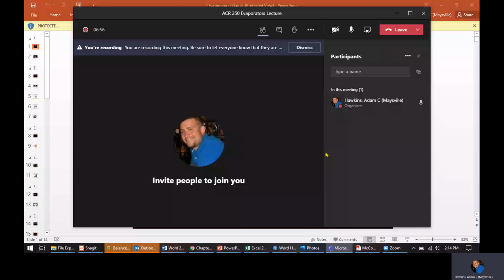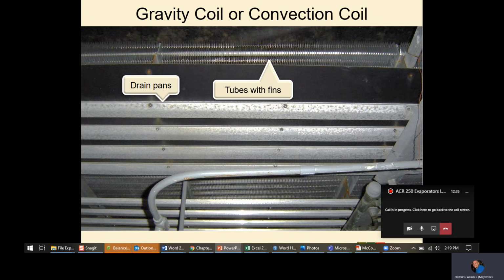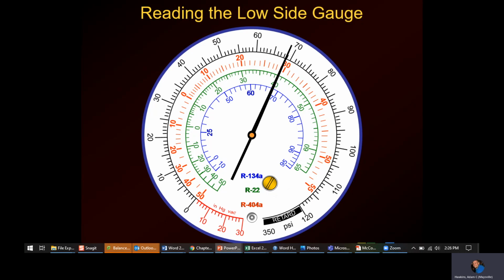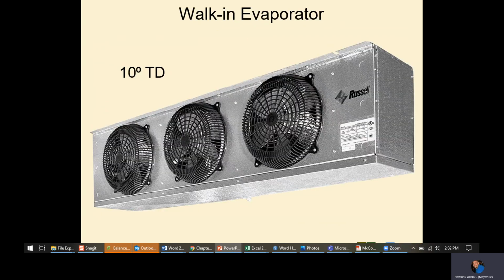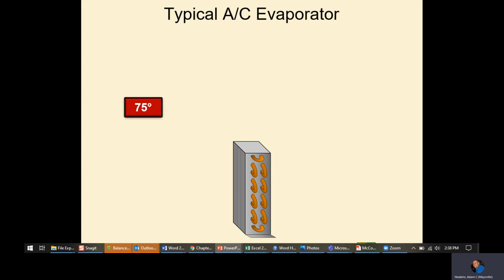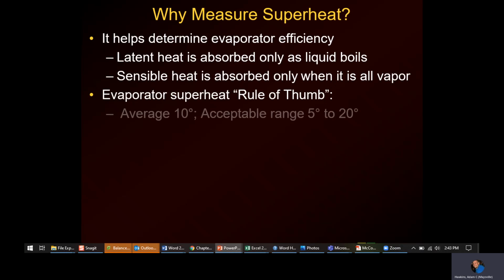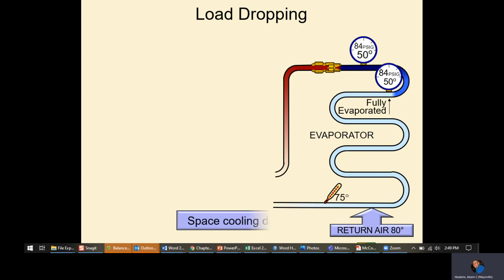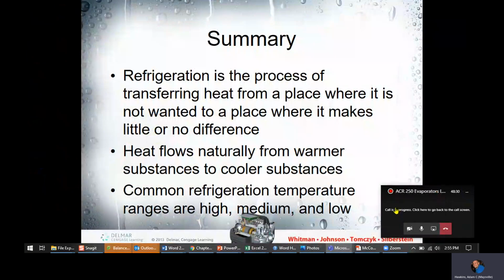ACR 250 Evaporators Lecture